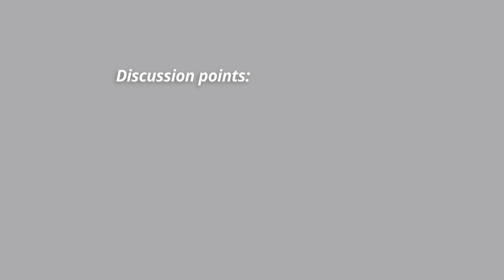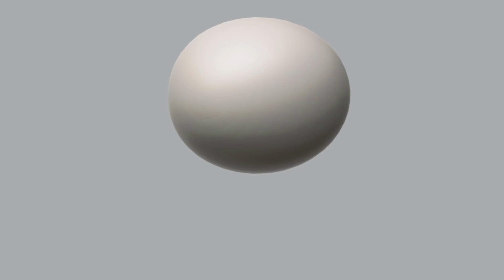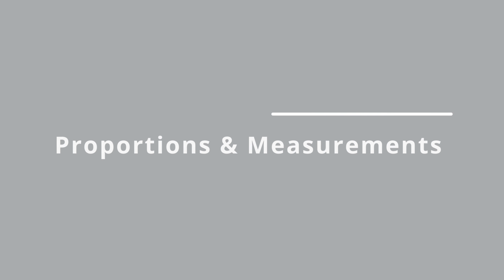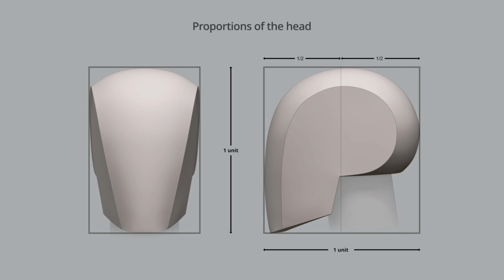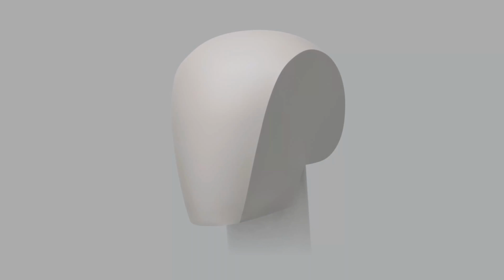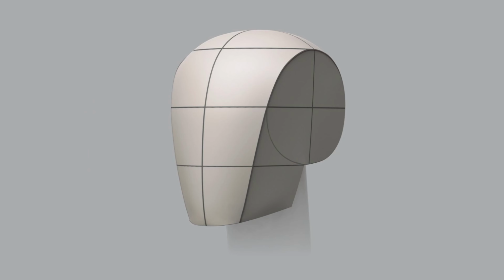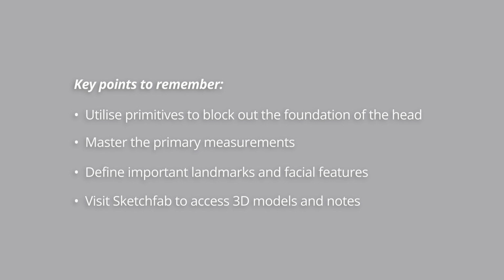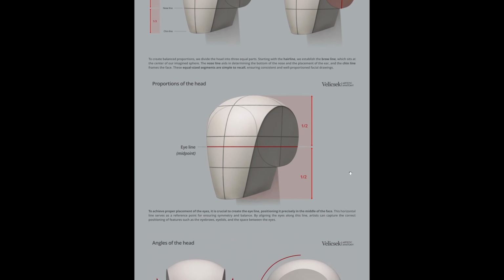Mastering the Basic Shape of the Head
Welcome to this instructional YouTube video, where you'll learn an easy and effective technique to establish the primary shapes of the head.

Drawing inspiration from the renowned book "Drawing the Head and Neck" by Andrew Loomis, we simplify the head into three key elements: a sphere, a cube, and a cylinder. By combining these shapes, we create a solid base for accurate representation. Dive into the video as we demonstrate how to modify these shapes for enhanced precision, and explore essential measurements, facial divisions, and proportions to build a strong foundation in head drawing. Gain valuable tips on establishing landmarks, capturing facial features, and unleash your creativity to create unique models and drawings. Join us on this artistic journey today!